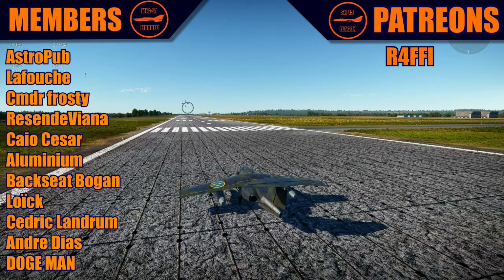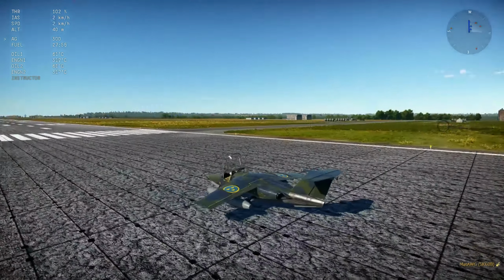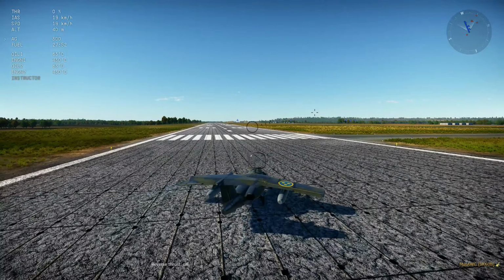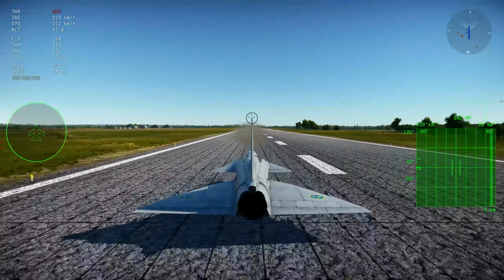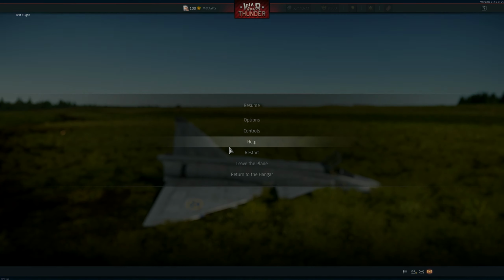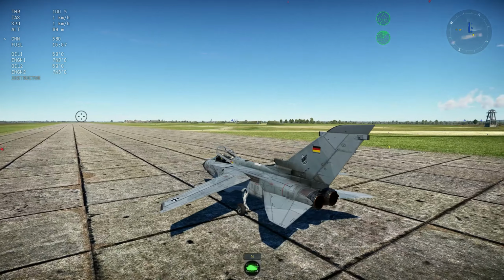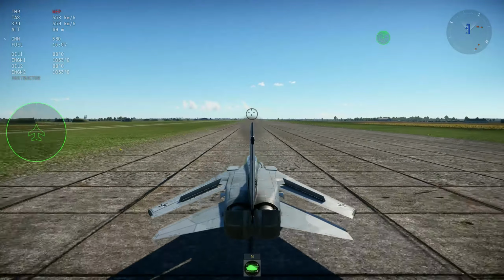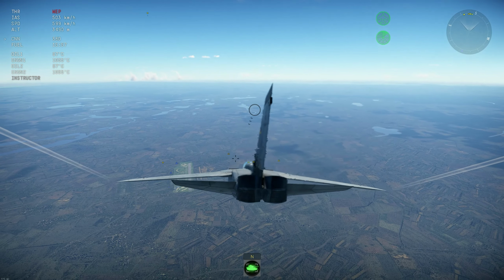War Thunder HOW FAST CAN WE GO BACKWARDS? Trying to reach flyable speeds backwards!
Hey guys taking a quick look on some aircraft that have the thrust reversals to try to reach 400kph going backwards!